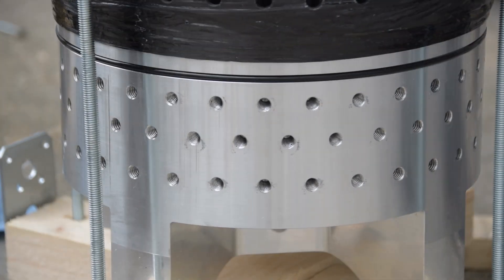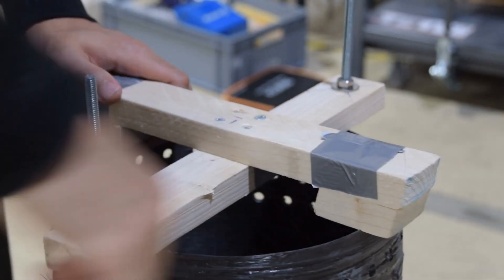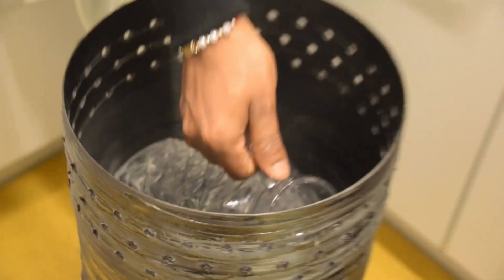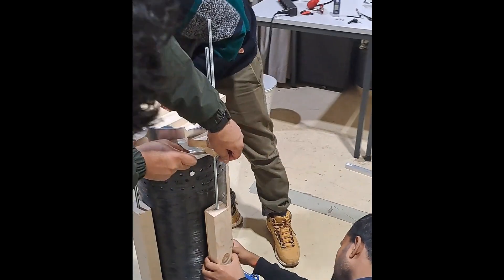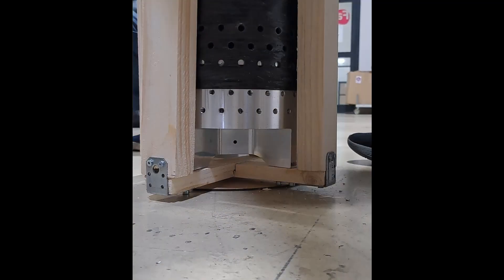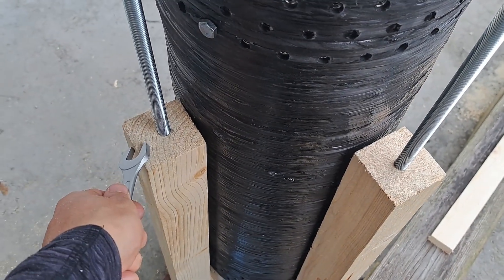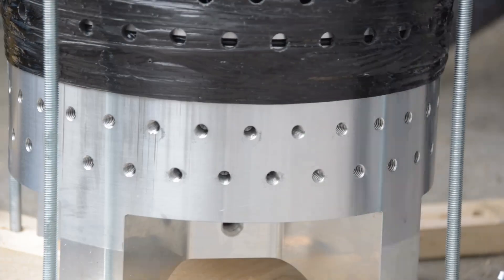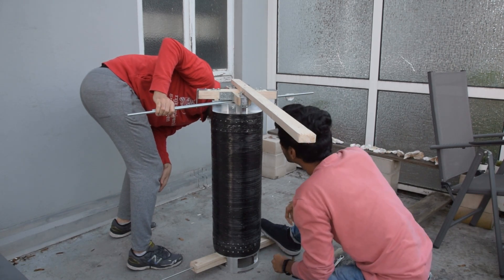Rocket Torture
Lets take a look at some of the "devices" we constructed in order to build are tank for our rocket which will go to space.  Some of them seem a little torturous...

Chapters
00:00 - Introduction
00:39 - The Compressor
02:22 - The Stretcher
04:24 - The Upgrade
06:10 - The Twister

i=bwhruxiasbll&utm_content=lo9sujq